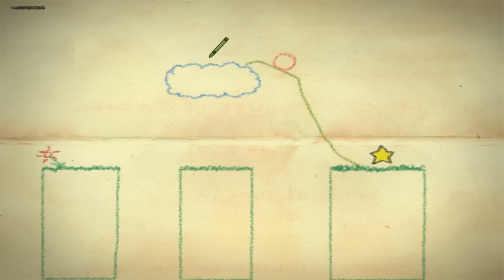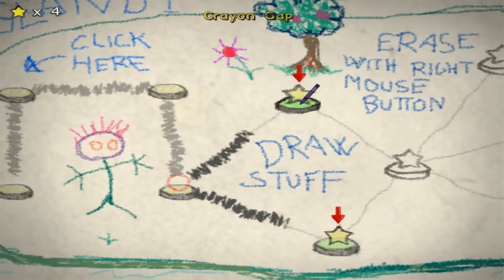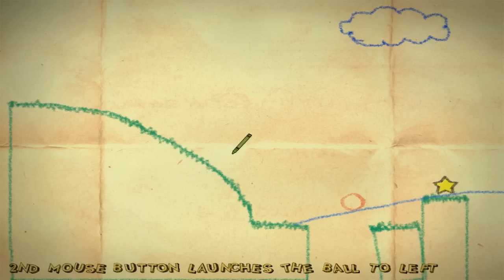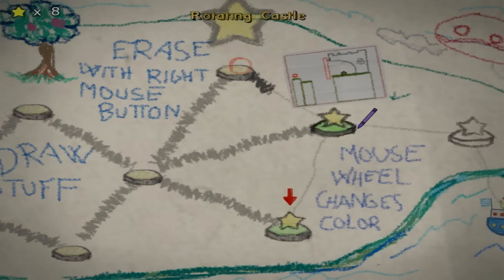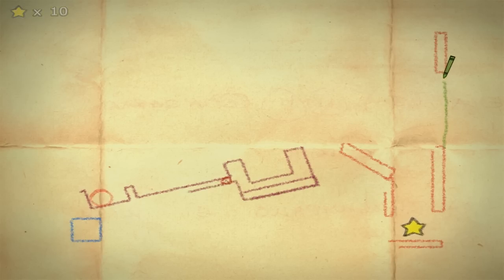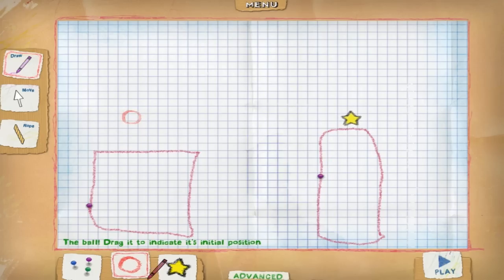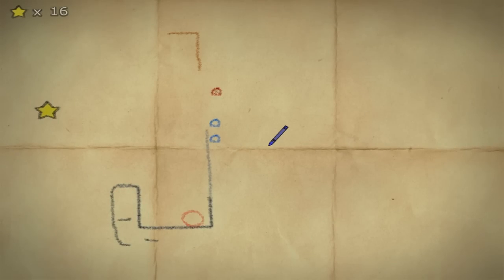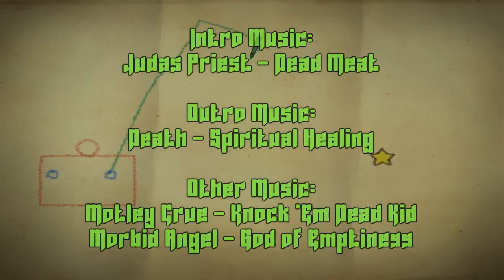Heavy Metal Gamer: Crayon Physics Deluxe Review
Another review for you, and it's another indie game, this time an older one.